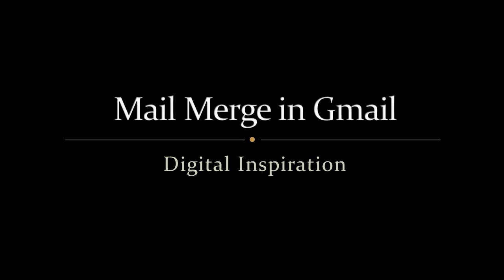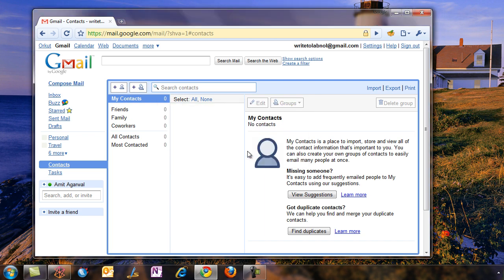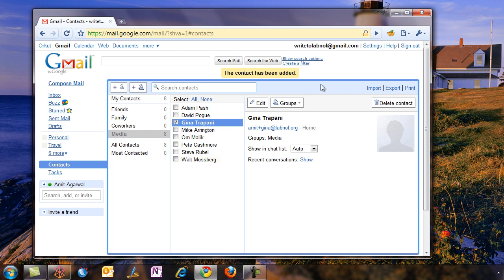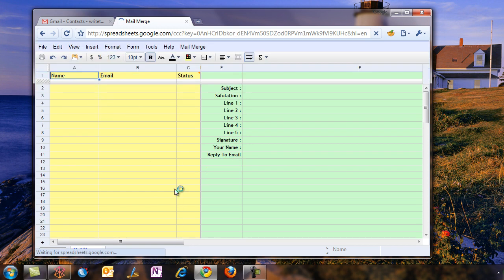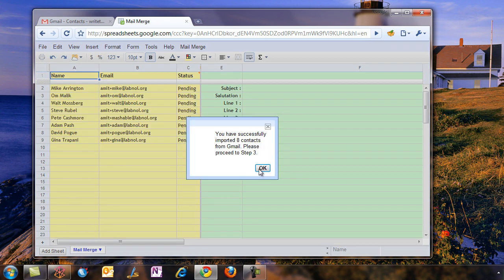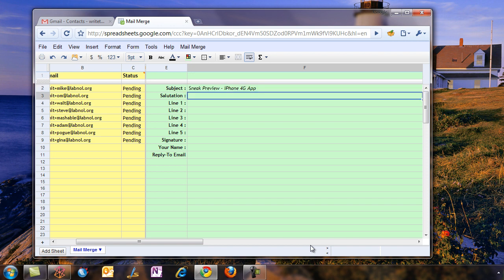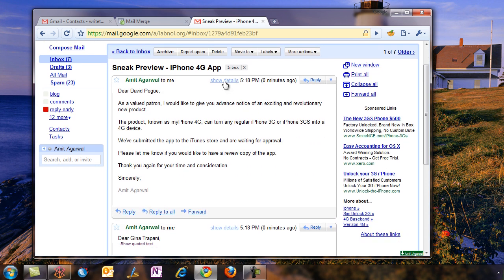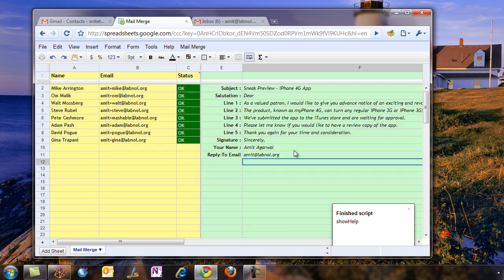Mail Merge with Gmail - Video Tutorial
This video screencast describes how you can create mail merge with Gmail.